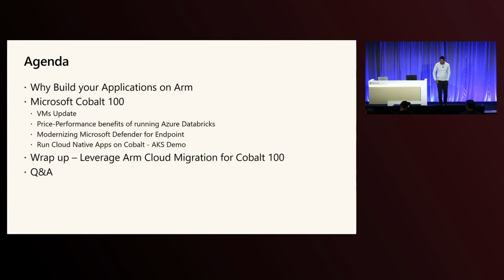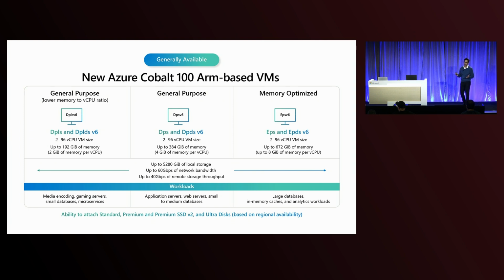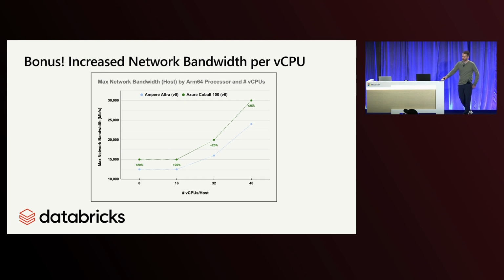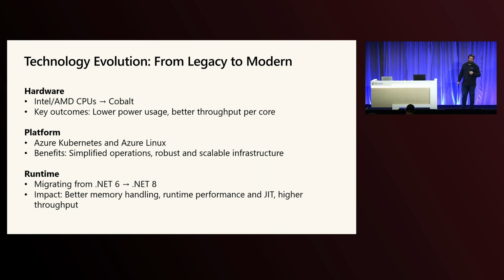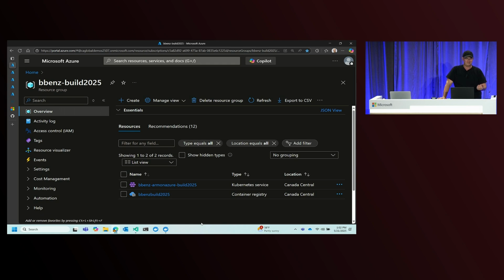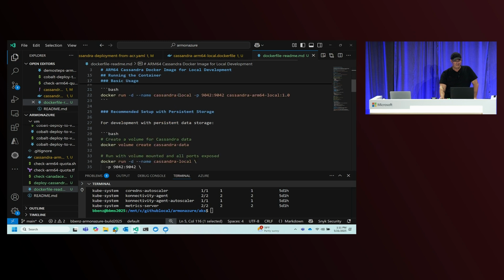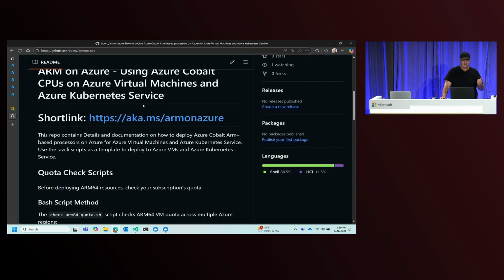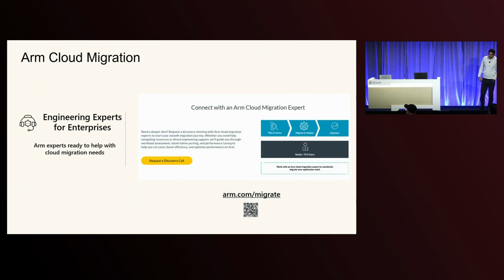Unleashing price-performance: Cobalt 100 and the future of cloud-native on Arm | BRKFP256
This is one of many innovative Featured Partner sessions from Microsoft Build 2025.

Discover how Arm and Microsoft are delivering breakthrough price-performance with Cobalt 100 VMs on Azure. Learn about the growing Arm ecosystem, Microsoft's internal workload deployments, and see live demos including AKS on Arm. Whether you're building cloud-native apps or migrating existing ones, find out why now is the time to run on Arm in the cloud.

𝗦𝗽𝗲𝗮𝗸𝗲𝗿𝘀:
 * Richard Murillo
 * Amar Dhamdhere
 * Bhumik Patel

BRKFP256 | English (US) | AI, Copilot & Agents

Chapters:
0:00 - Session Agenda on Cobalt 100
00:00:54 - Updates on Microsoft Defender and Other Tools
00:05:55 - Diverse Customer Adaptations and Closing Remarks on ARM Benefits
00:14:45 - Onboarding Instances and Focus on Performance & Value
00:19:55 - The Comprehensive Evaluation of Cobalt 100 Through Performance Primitives
00:29:27 - Introduction to Validation and Automation
00:29:52 - Improving Application Experience with Defender for Endpoint
00:33:14 - ARM 64 Cassandra Deployment Options
00:45:29 - Container Registry & Versioning